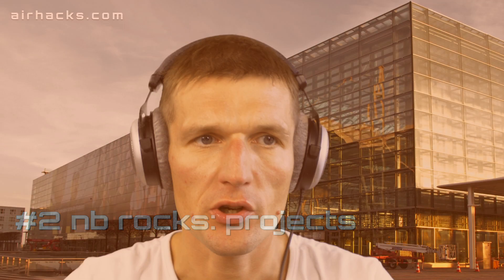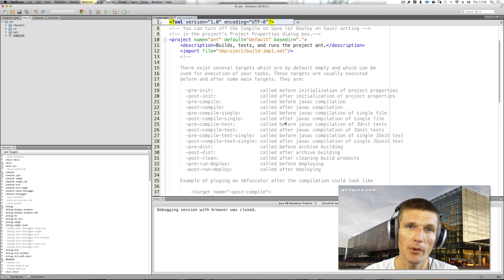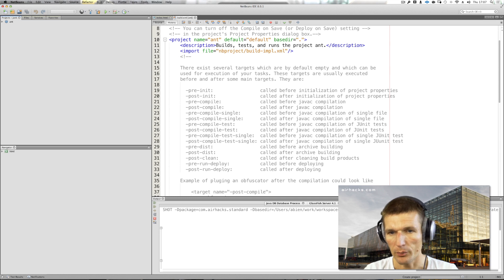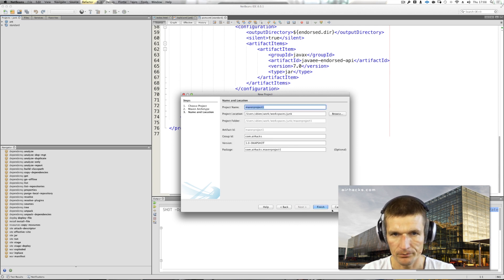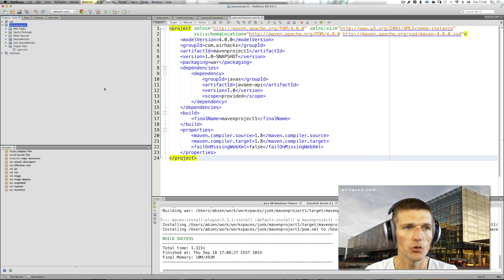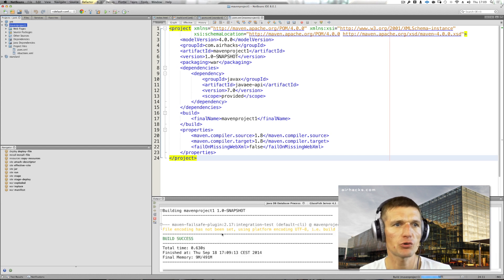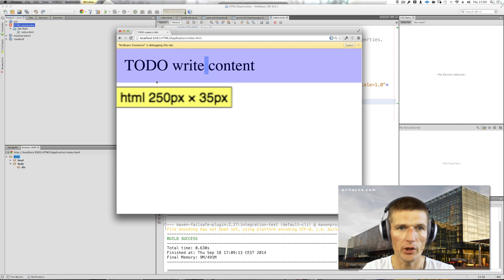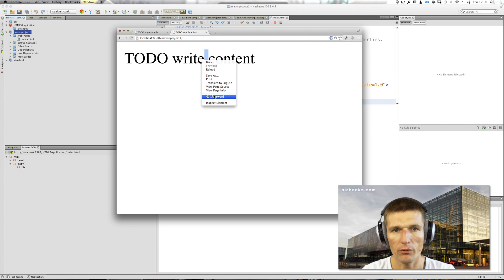#2 NetBeans Rocks: Maven, Ant, HTML 5 Support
Maven 3, Ant, HTML 5 are supported out-of-the-box. No plugins, no magic, no indirections.